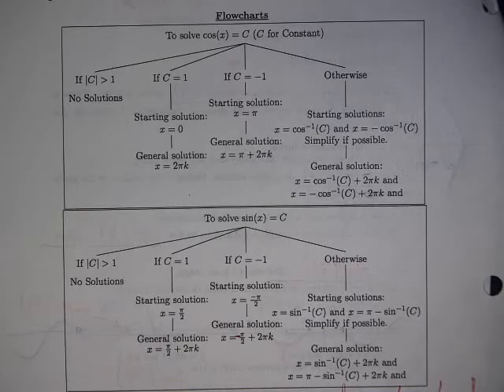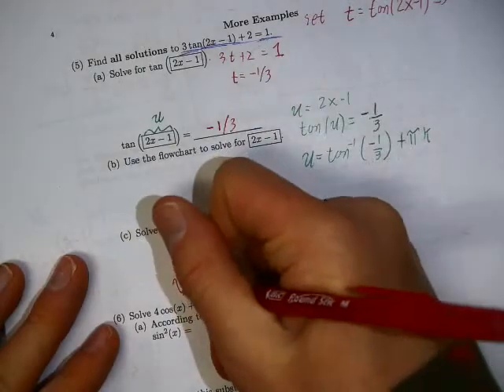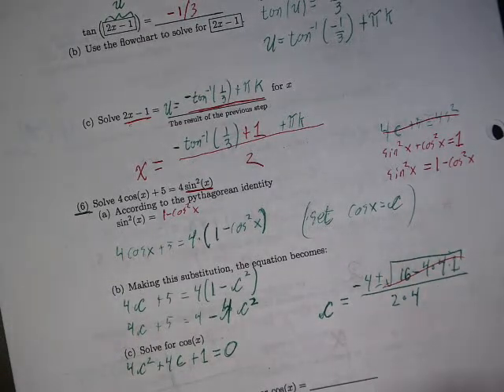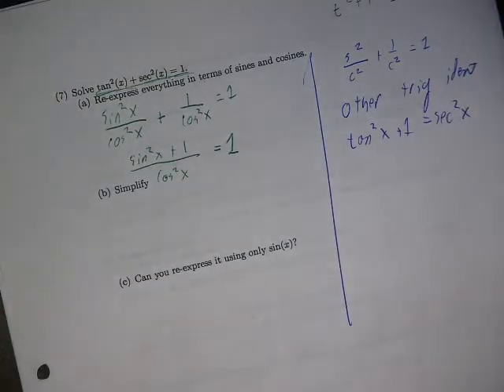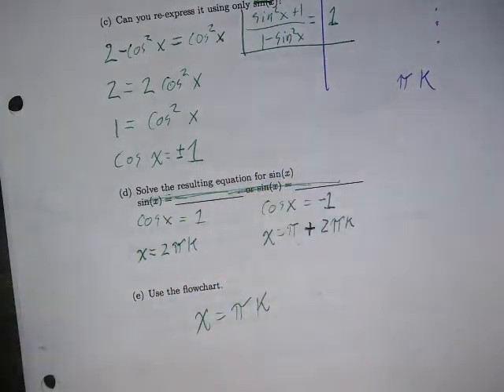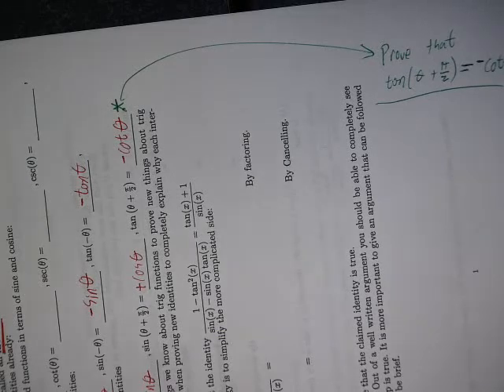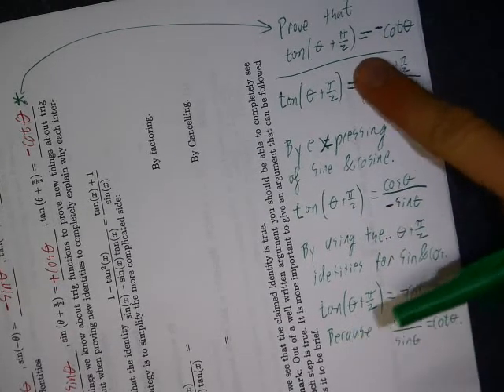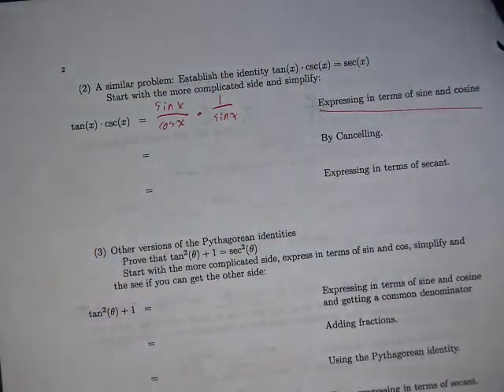Math112Nov19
Finishing solving trig eqn's.  Starting trig identities.